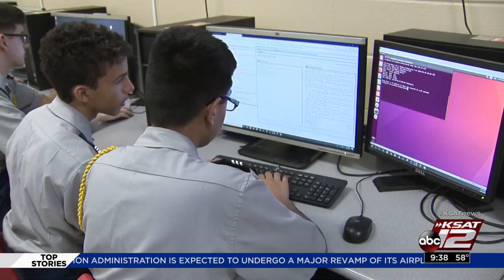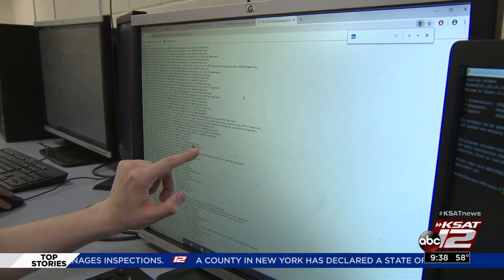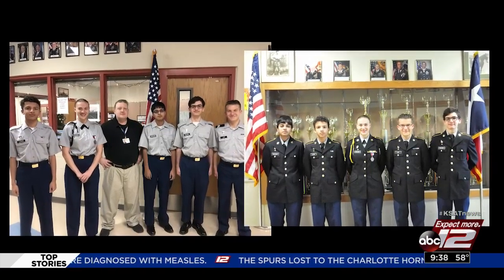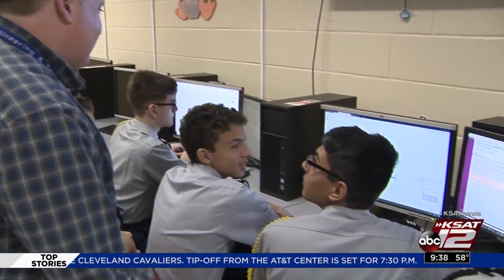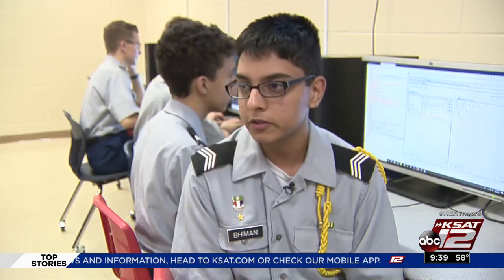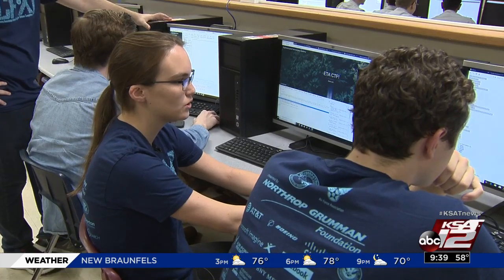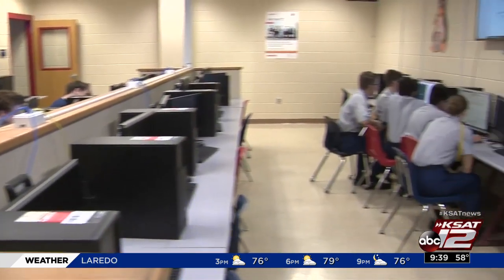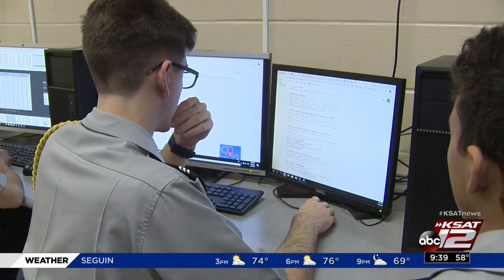TECH SA: CyberPatriot team from NEISD school makes national finals competition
The CyberPatriot team from Roosevelt High School have advanced to the national finals of the CyberPatriot XI competition in Baltimore.